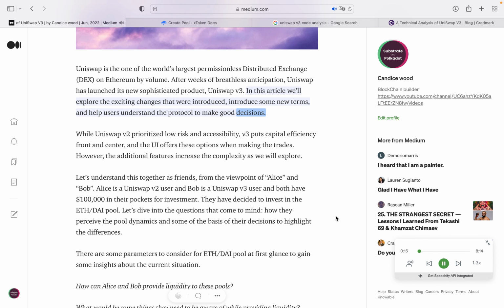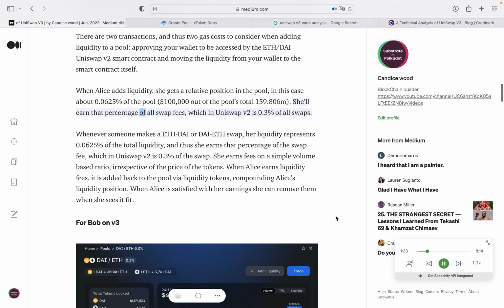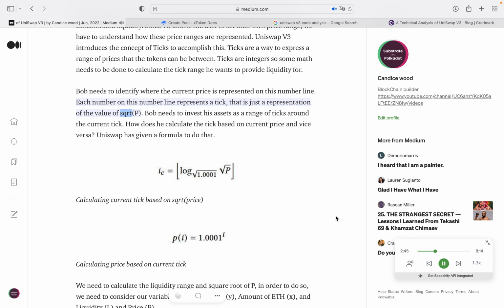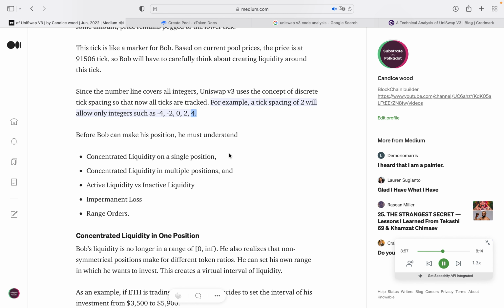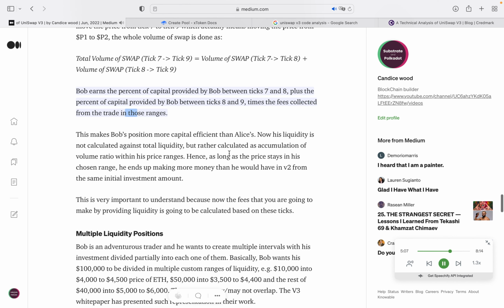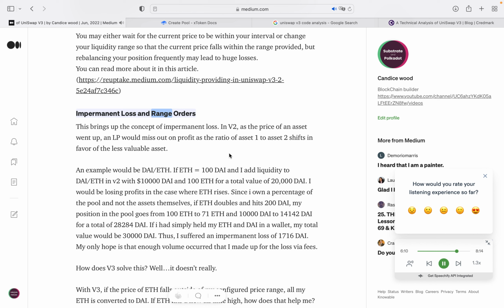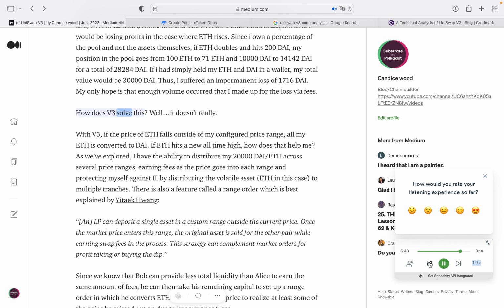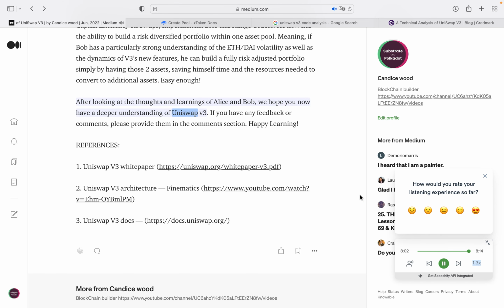A Technical Analysis of UniSwap V3